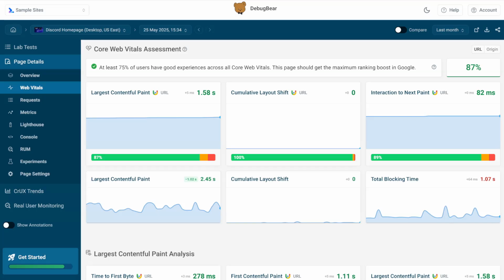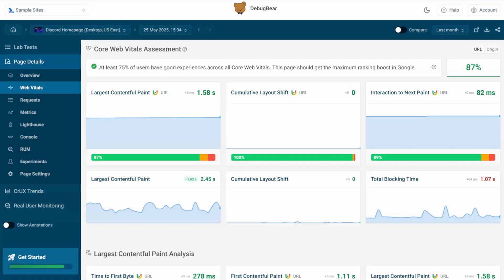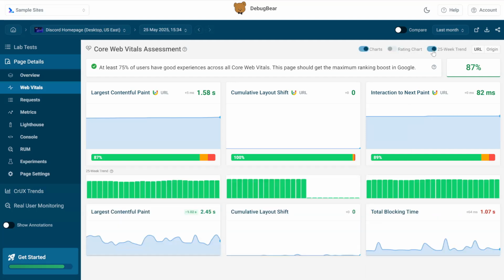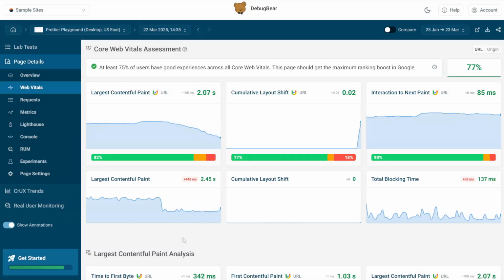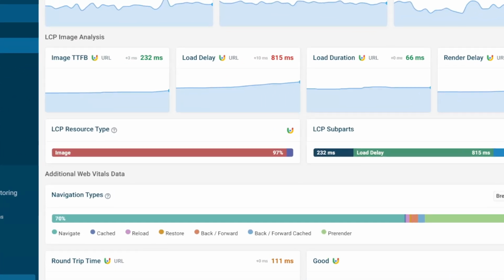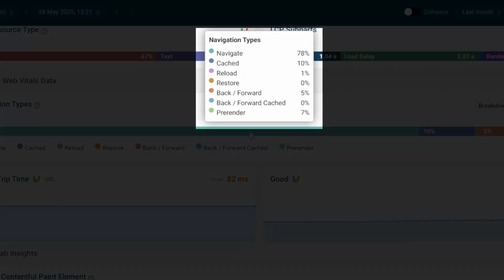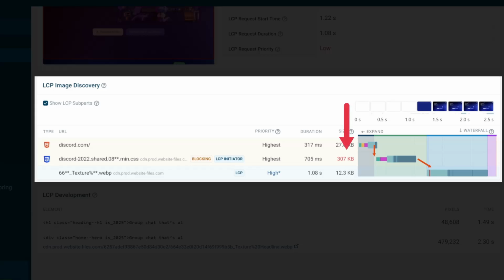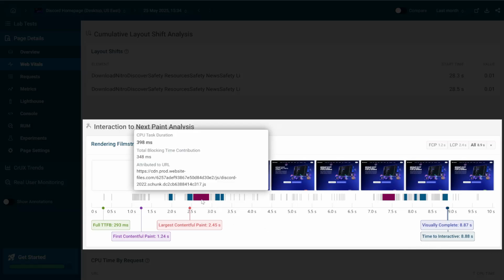Optimize Your Website: The DebugBear Core Web Vitals Tab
In this video, we take a look through the DebugBear Core Web Vitals tab. Sign up for a free 14 day trial

0:00 - Intro
0:13 - Core Web Vitals CrUX data
0:50 - URL and Origin data
1:15 - CrUX trends charts
2:02 - Lab test monitoring
2:12 - Lab and CrUX data differences
2:36 - LCP analysis
2:39 - LCP image sub-parts CrUX data
3:28 - Navigation types
4:16 - LCP request discovery
5:20 - INP analysis